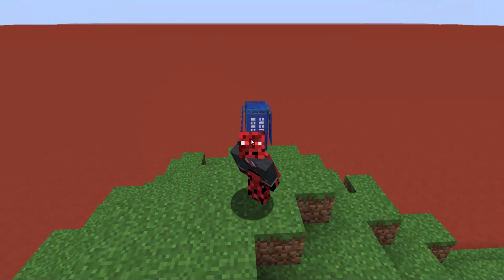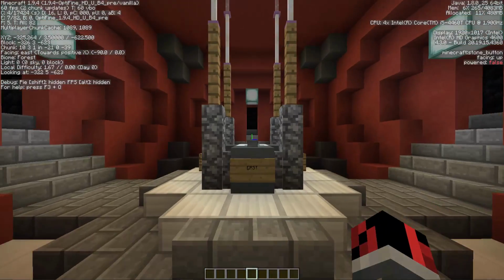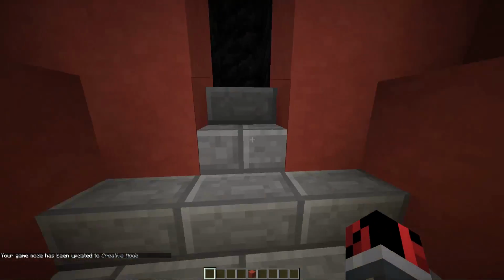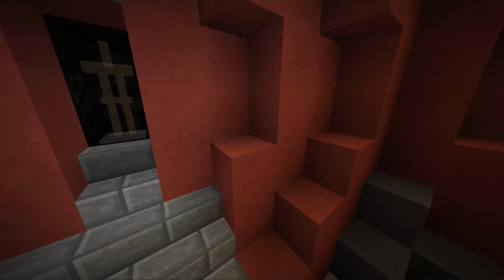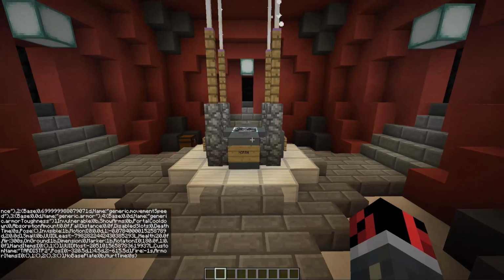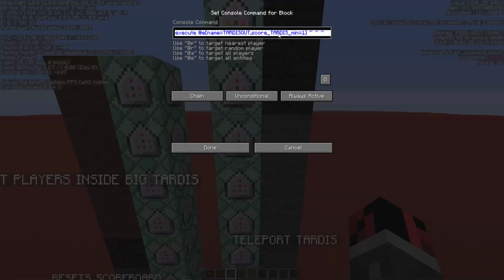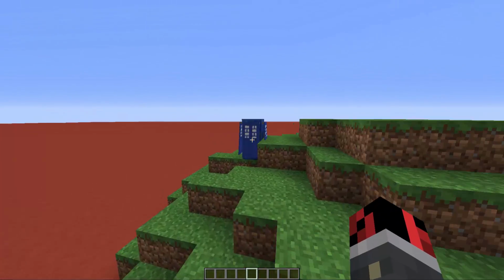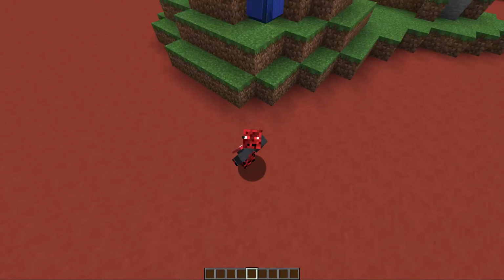Minecraft: How to make a working Doctor Who Tardis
How to make a working Doctor Who Tardis in Minecraft using command blocks.
Yes.. I've never watched Doctor Who. My life is a lie.
● Social media ▽
● Submit your ideas
 ♪♩ Music ♫♩
 » Hit The Floor 10 - Jan Chmelar.mp3